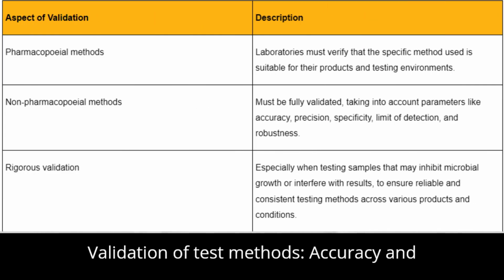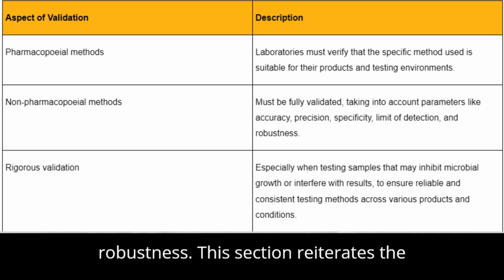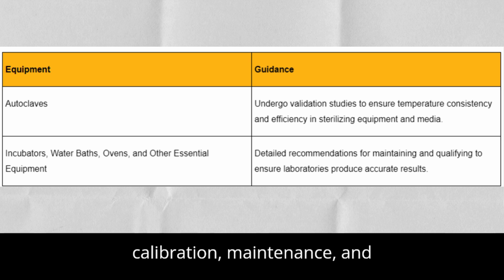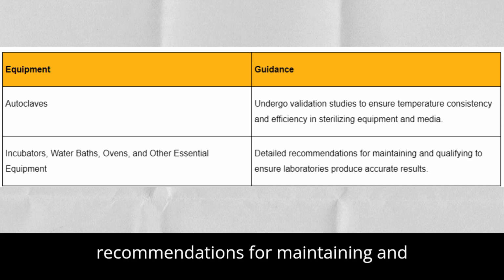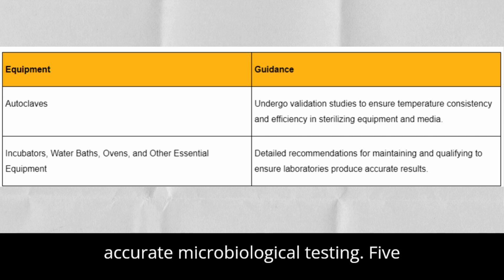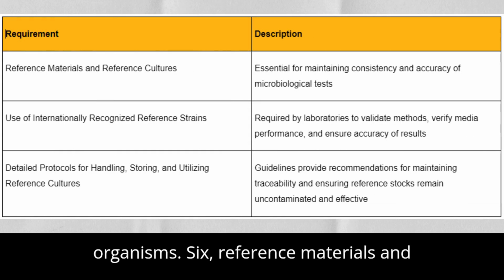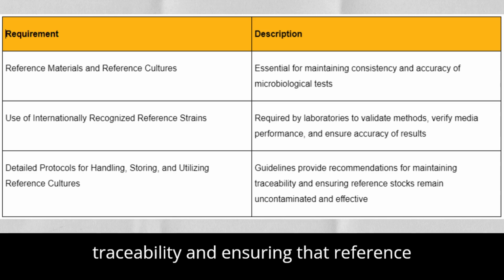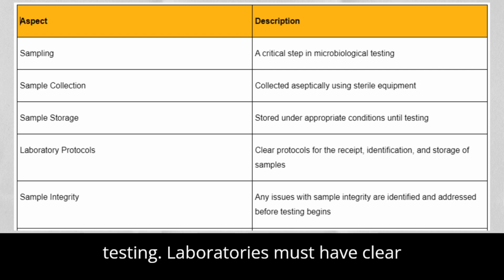Essential Guidelines for Pharmaceutical Microbiology Labs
Pharmaceutical microbiology labs play a crucial role in ensuring the safety, sterility, and quality of pharmaceutical products. In this video, we cover essential guidelines including

Personnel: Importance of well-trained staff in microbiology labs.
Laboratory Environment: Maintaining contamination-free spaces.
Validation of Test Methods: Ensuring test accuracy and reliability.
Equipment: Maintenance, calibration, and performance verification.
Reagents & Culture Media: Handling and quality control practices.
Reference Materials & Cultures: Maintaining consistency and traceability.
Sampling & Sample Handling: Best practices for accurate testing.
Disposal of Contaminated Waste: Safe and compliant waste disposal methods.
Watch now to learn how these guidelines help labs ensure compliance and reliability in microbiological testing for pharmaceutical products!

Pharmatalks community is a valuable platform for sharing insights and networking with other professionals in the pharmaceutical industry.
We invite you to share your thoughts and experiences in the comments below.

What topics would you like to see discussed in the future?

Show your support by liking this post and becoming part of our community.